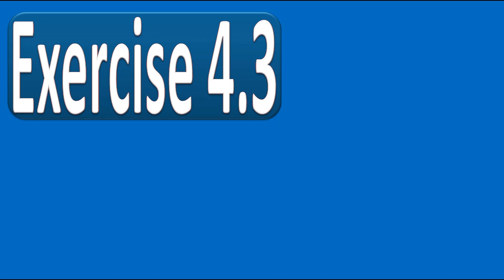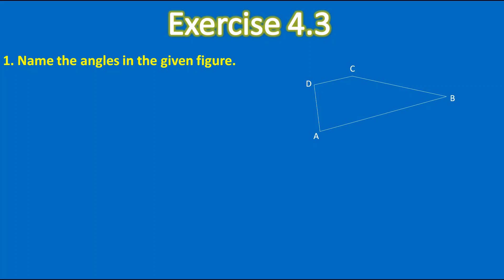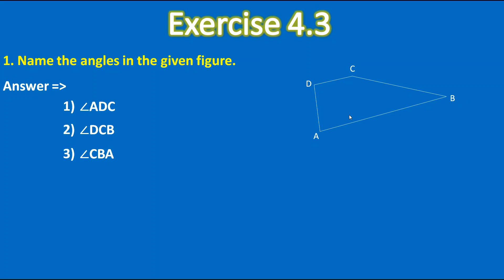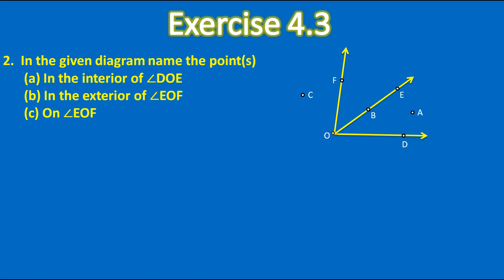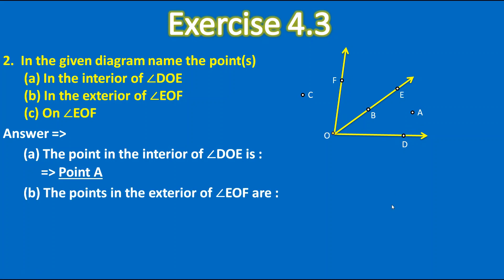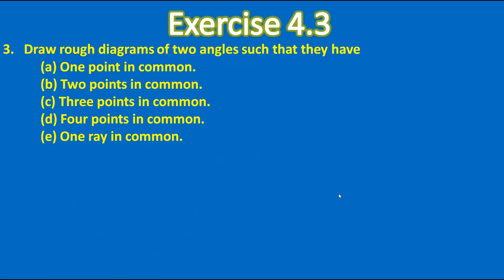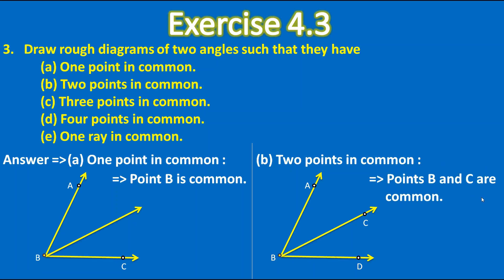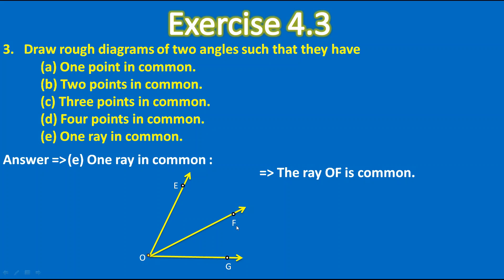Exercise 4.3 | CBSE Maths | Class 6 | Explained in detail with solutions for all questions.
I am here today with a new video...
In todays video I explained and solved Exercise 4.3.